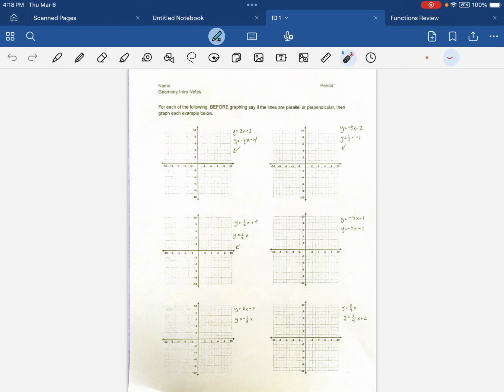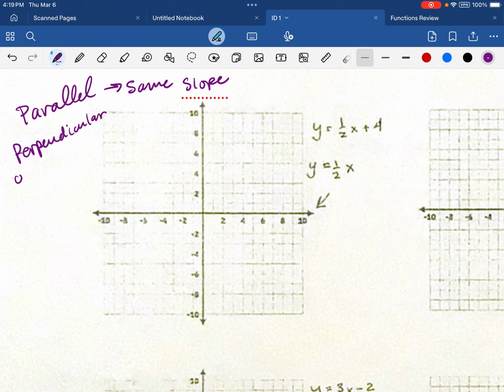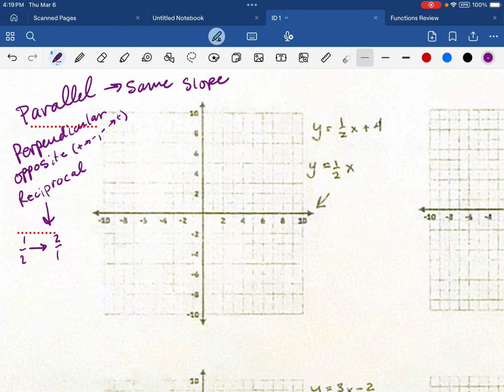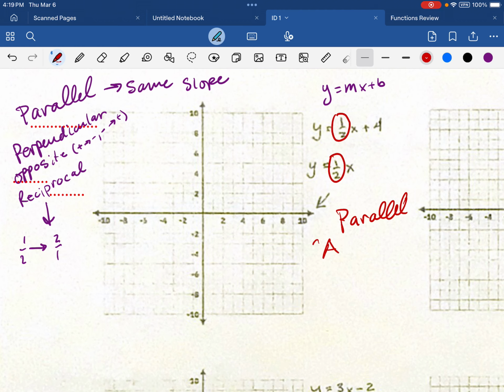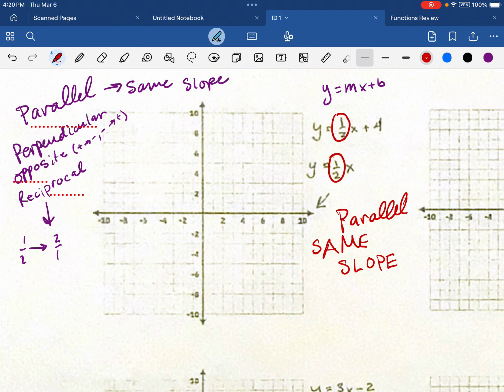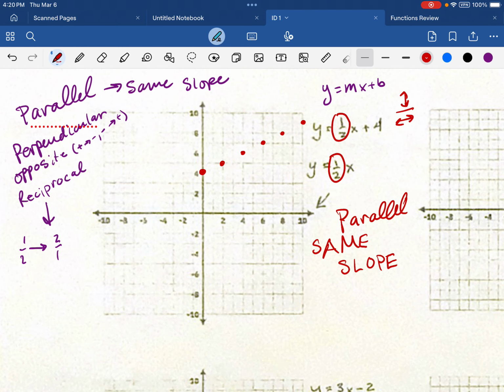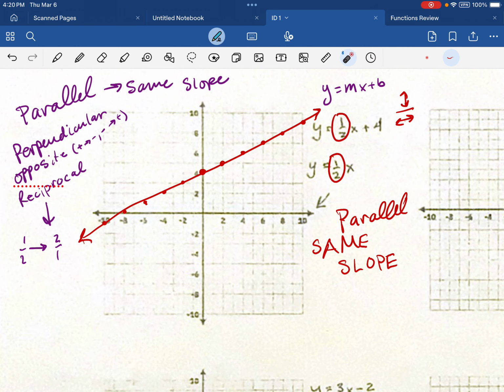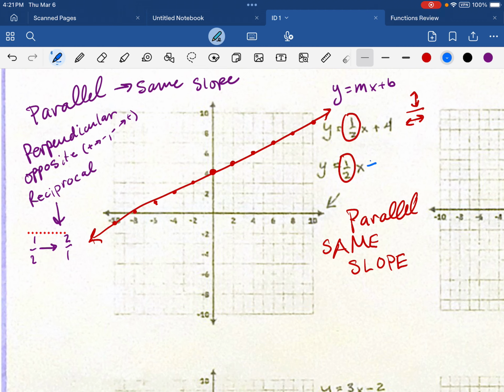Parallel or Perpendicular